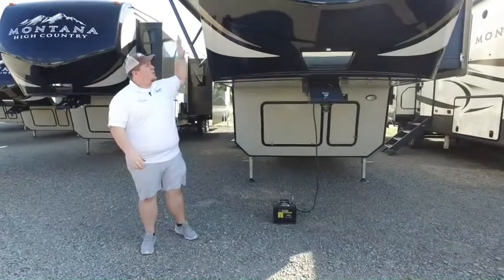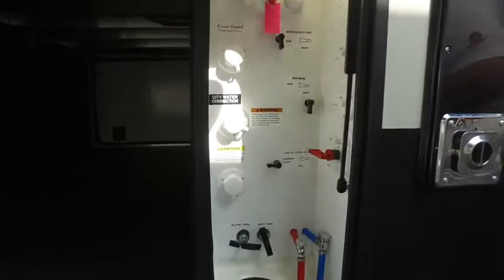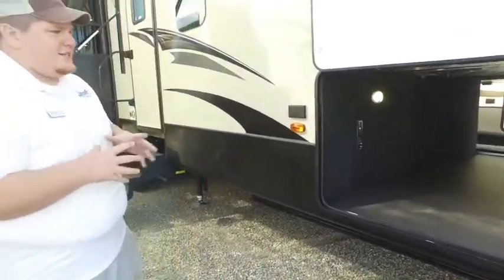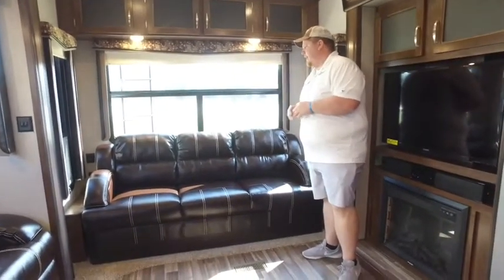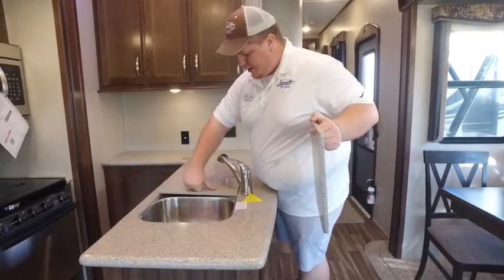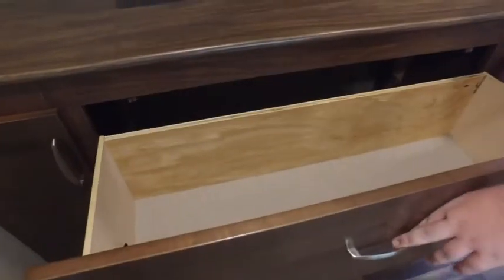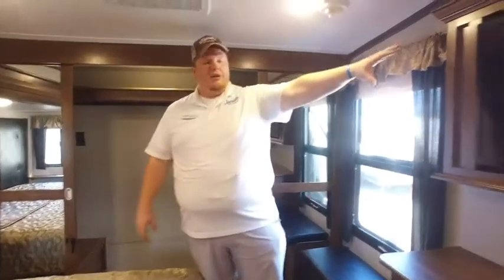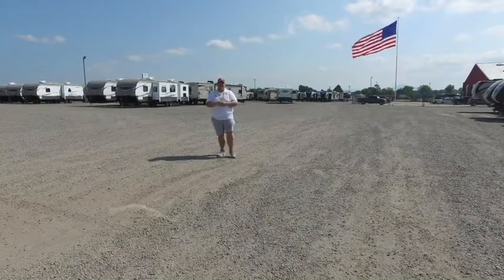MONTANA HIGH COUNTRY 370BR 1413096